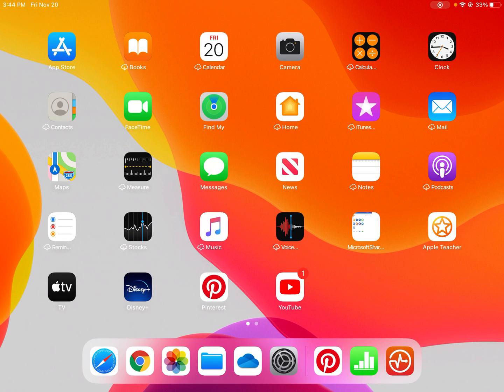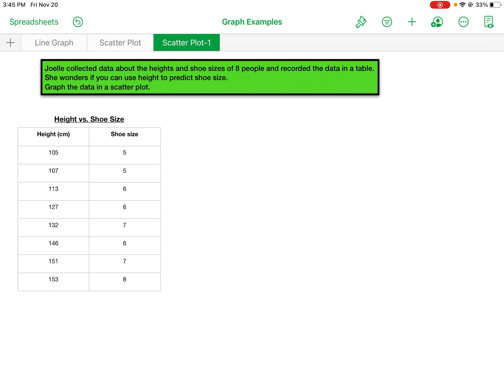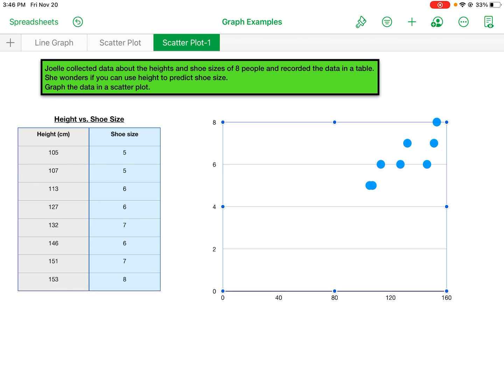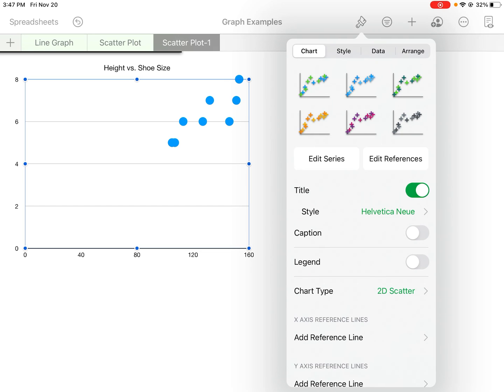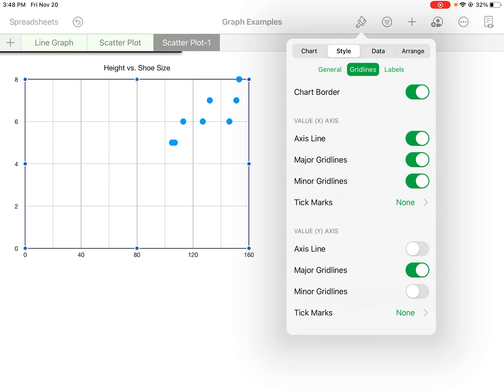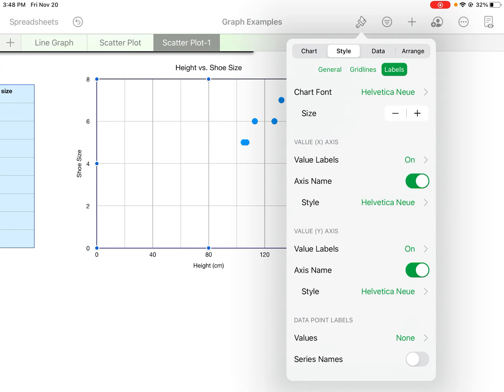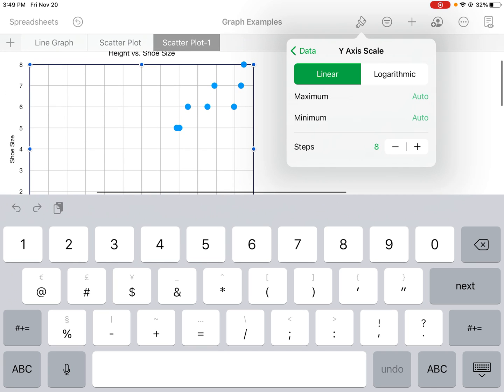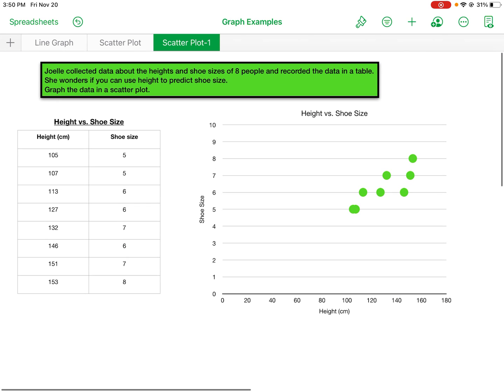Scatter Plot on Numbers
This video is on how to create a scatter plot on Numbers using an iPad.